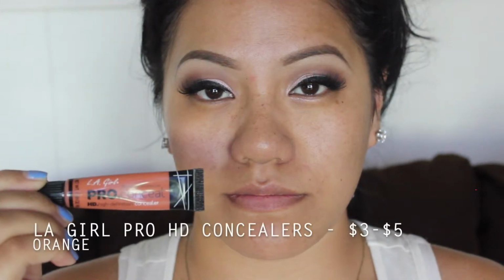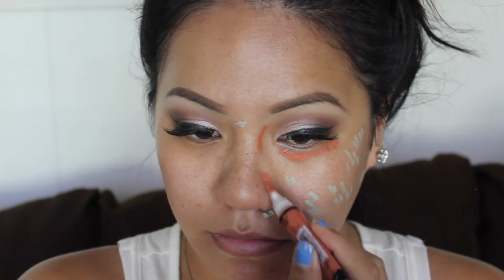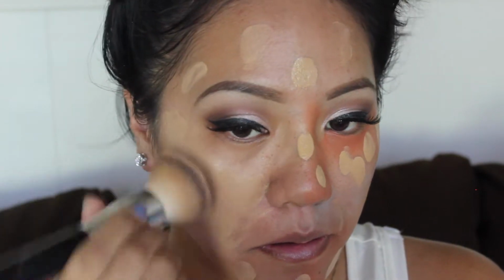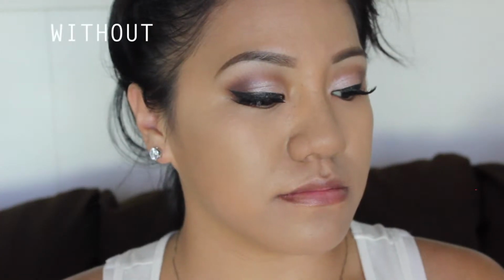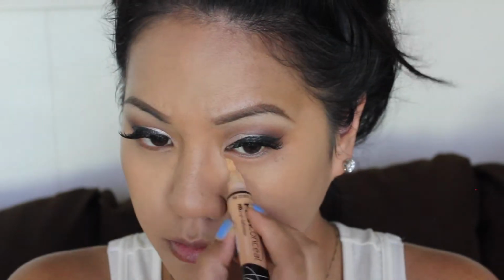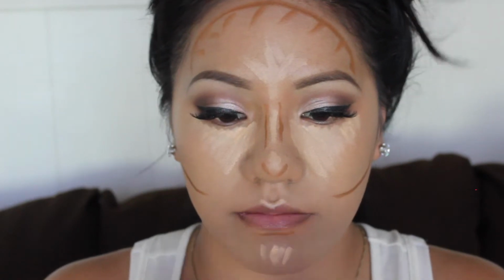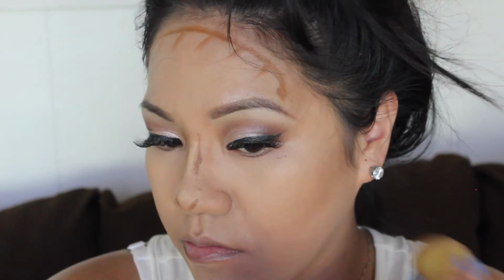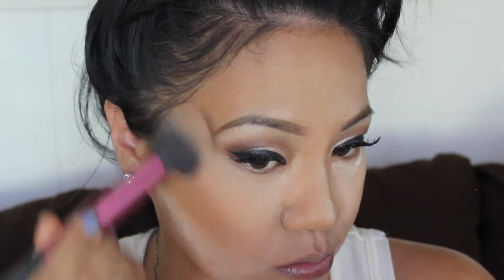How to Color Correct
Aloha YouTube Family!
I have decided to do a short and simple video briefly explaining and talking about Color Correcting! I personally love to use it in my makeup application and if you have problematic skin like me, this will help achieve that flawless foundation coverage!
-bry